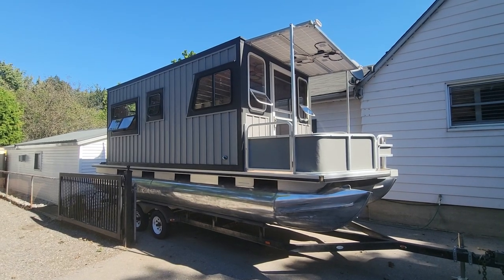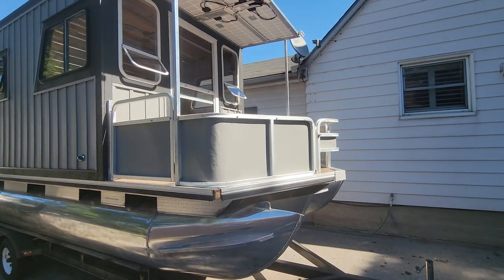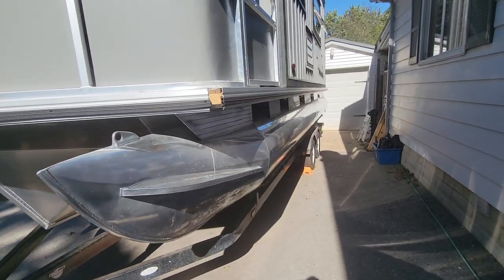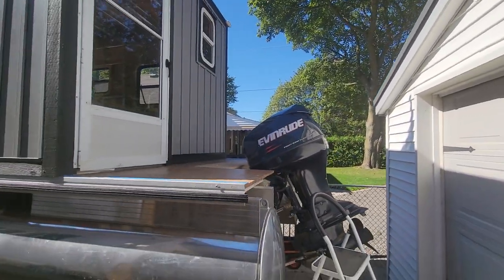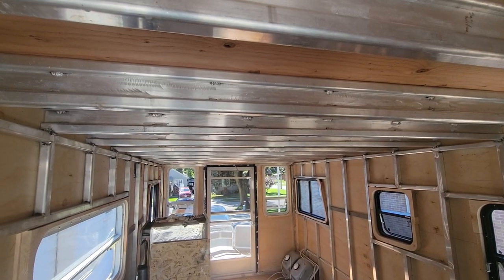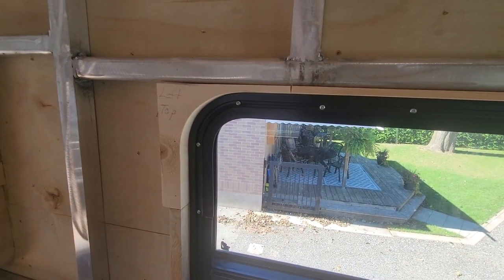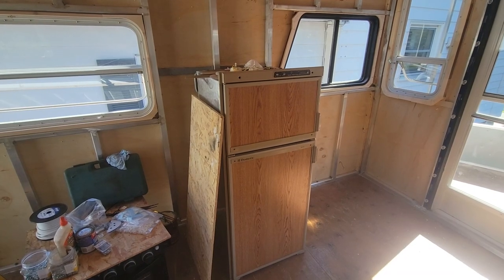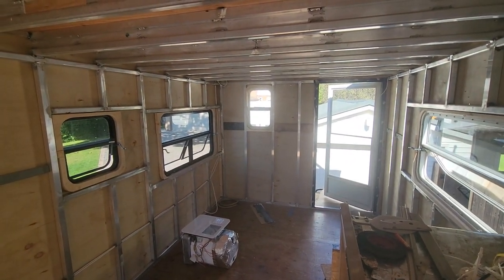Pontoon house boat build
short walk around showing the progress on my house boat build.